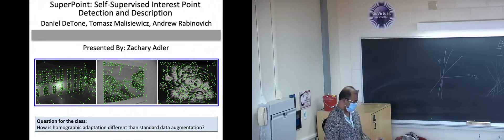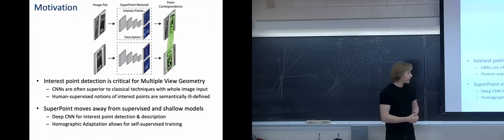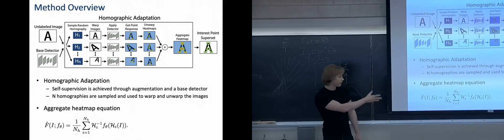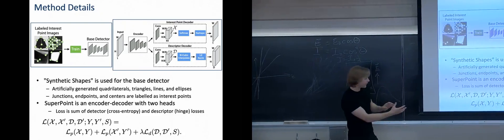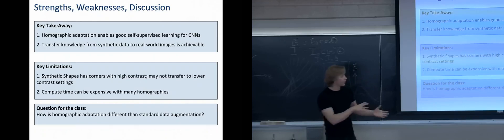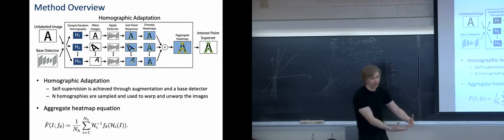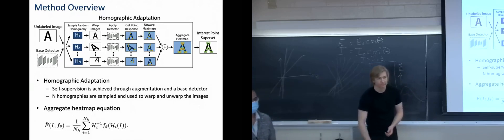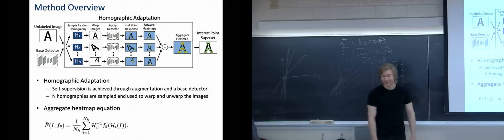SuperPoint: Self-Supervised Interest Point Detection and Description [Lightning Presentation]